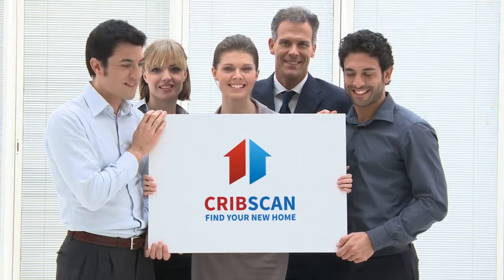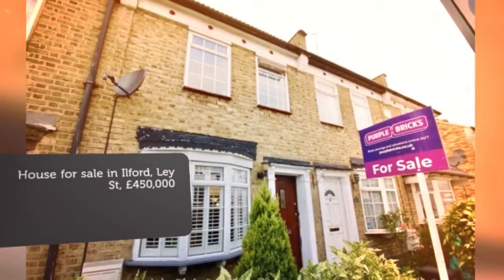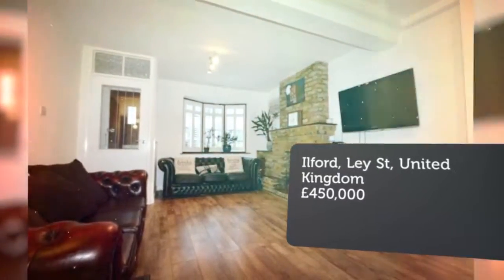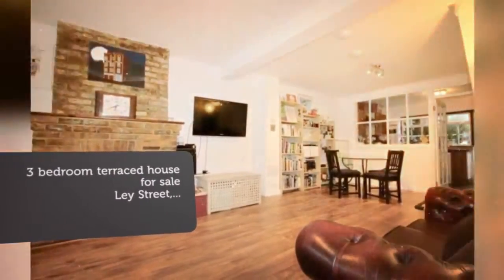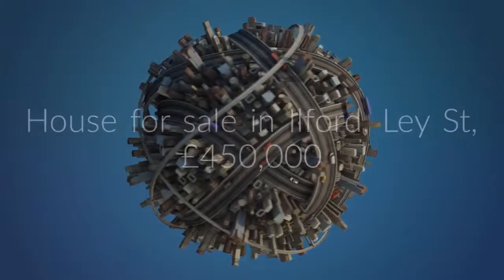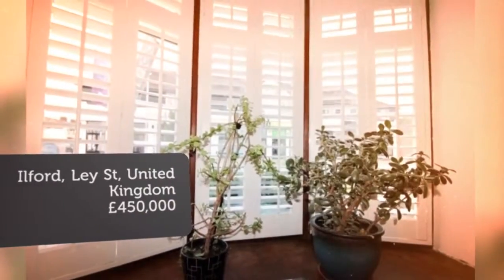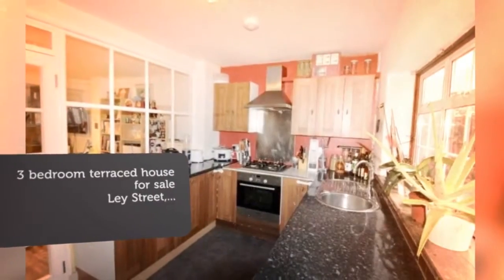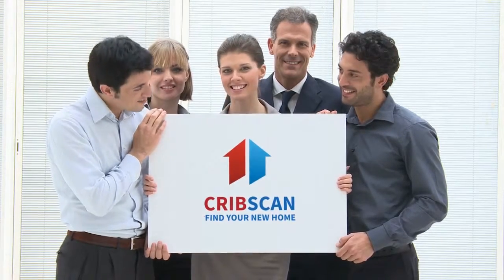House for sale in Ilford, Ley St, £450,000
3

Ilford, Ley St, United Kingdom

REF68849
3 bedroom terraced house for sale
        Ley Street,...